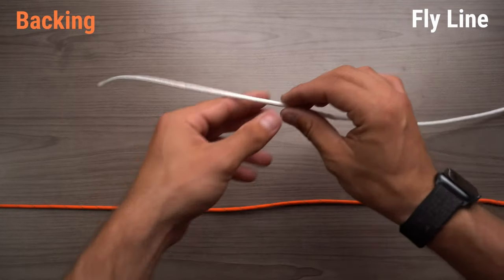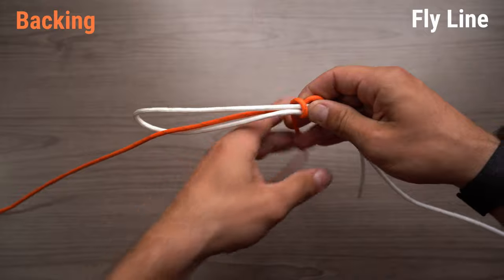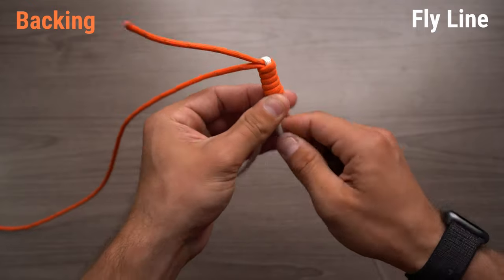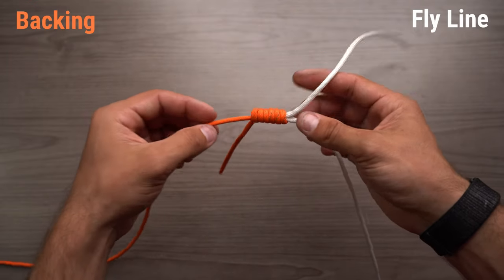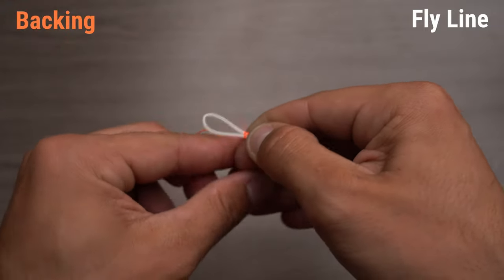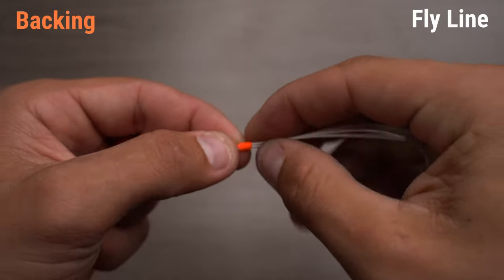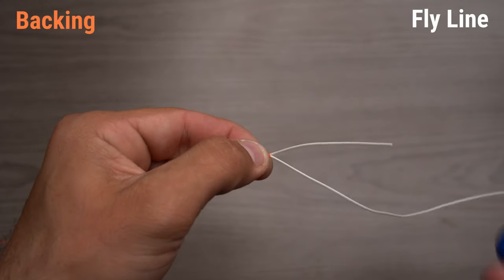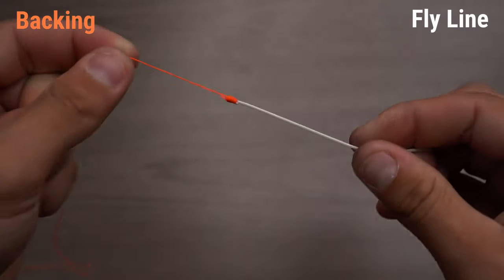How To: Attach Backing To Fly Line Without A Welded Loop | A Better Connection.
In this video Mike P of Ole Florida Fly Shop demonstrates how to tie an Albright knot for a dacron backing to fly line connection.